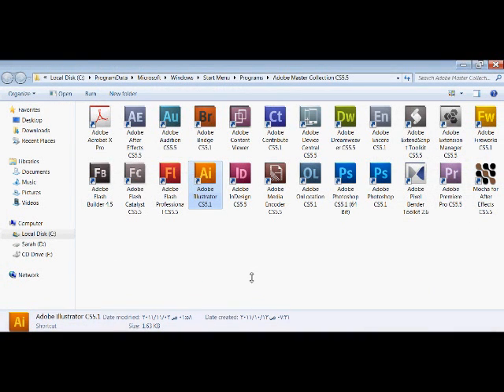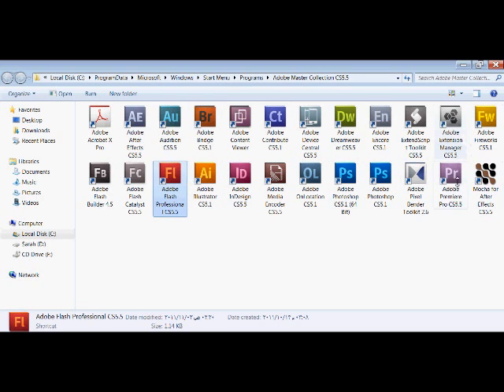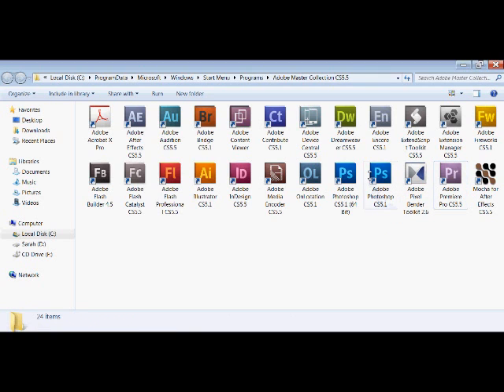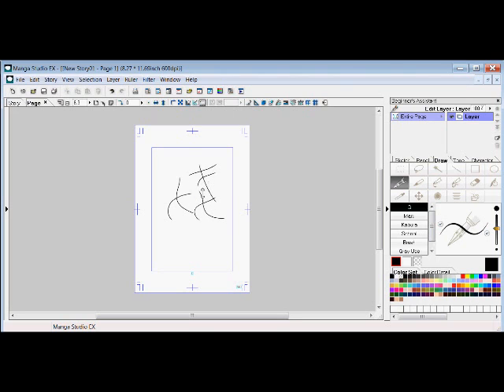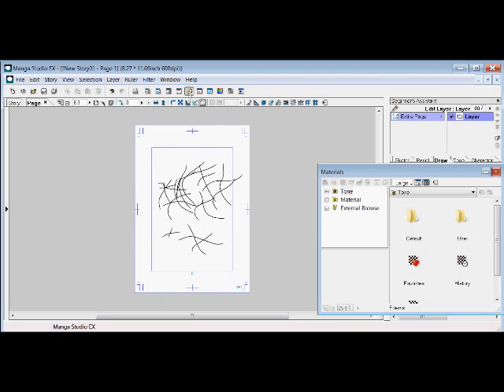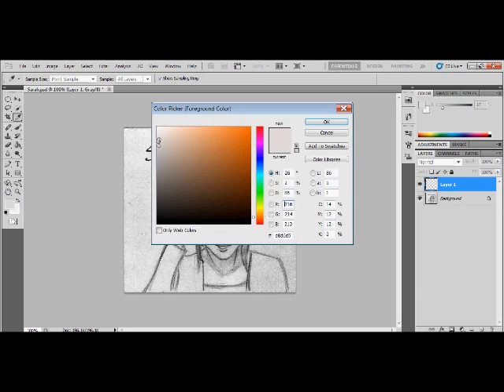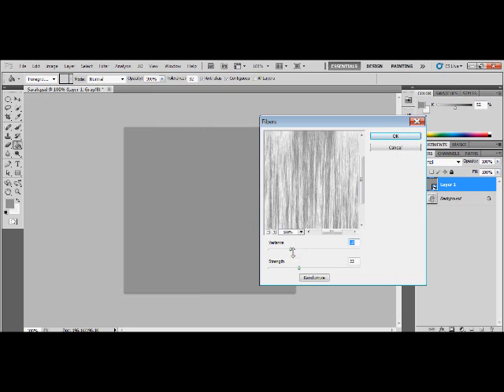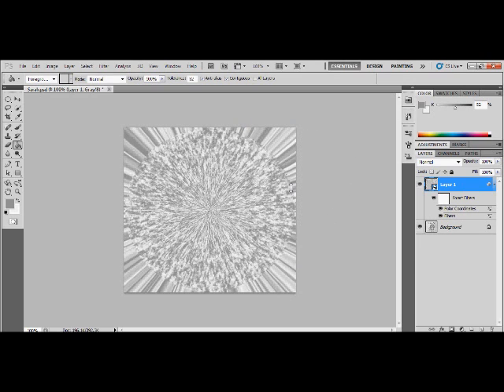How To Start Making Your Own ManGa/Comic Part 2 A : SoftWare + Focus Lines Via PhotoShop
here r the list of program i showed u
manga studio ex 4.0
photoshop cs5/cs5.1
illustrator cs5.1
the rest of adobe programs r called the adobe master collection cs5.5